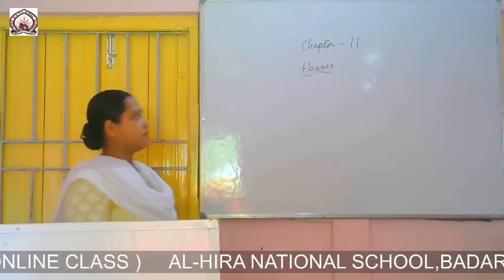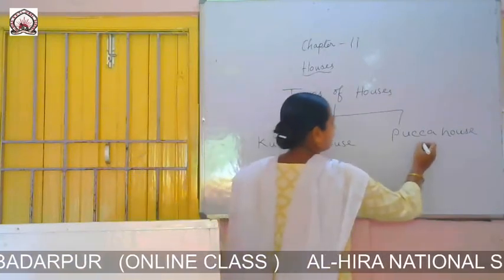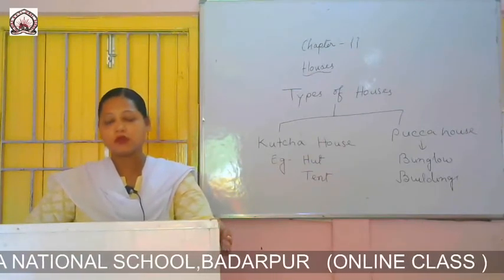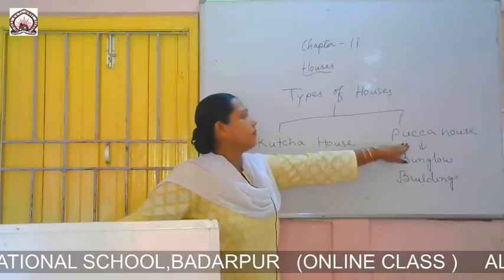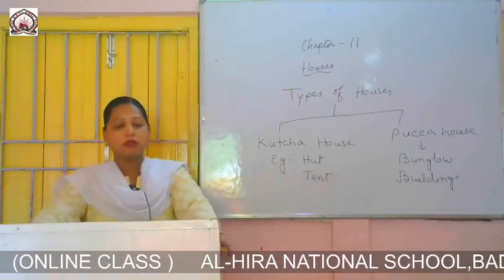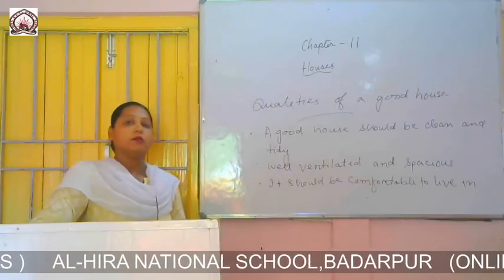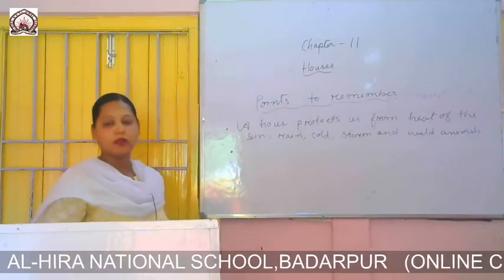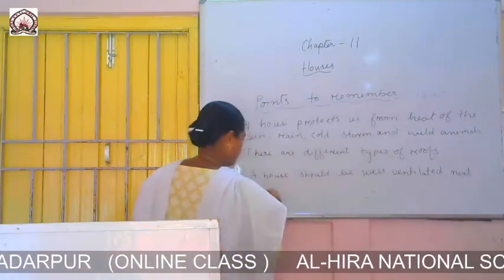Social Studies, Chapter - 11 of Class I